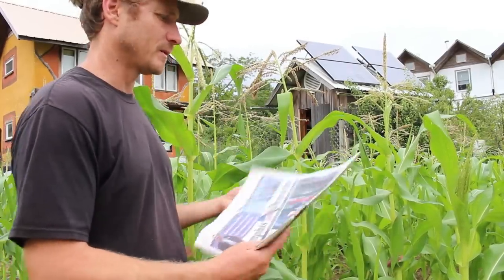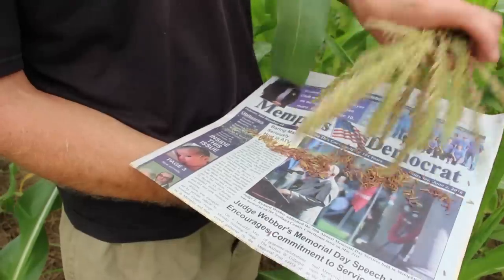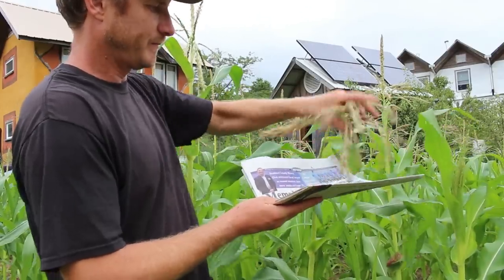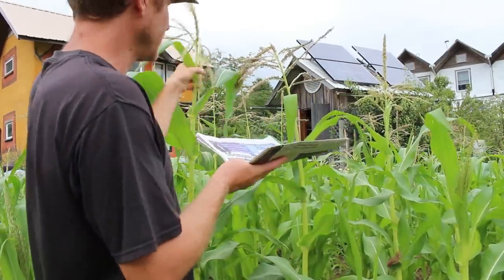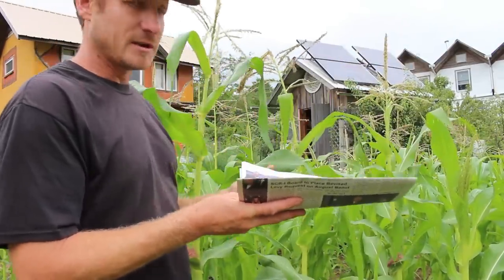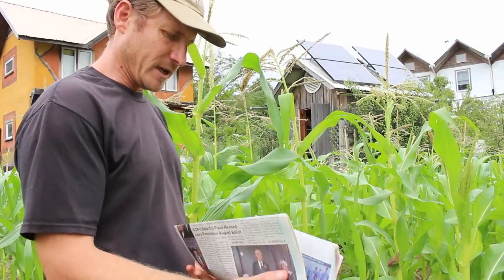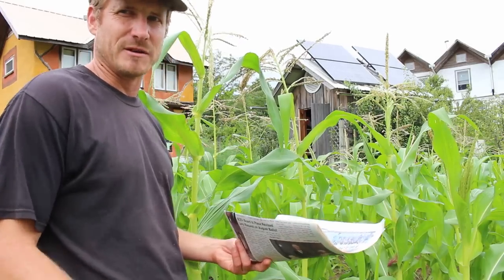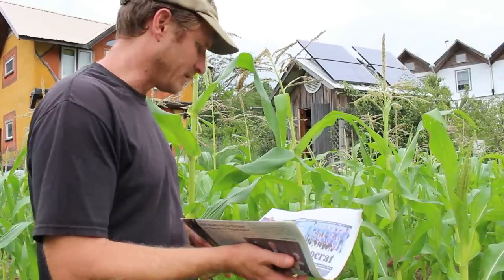DOUBLE Your Corn Harvest from a Small Garden with this TRICK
In this video I reveal a little trick for getting more corn from however much corn you plant in your small garden.  For a long time I'd plant a smaller bed of corn and was disappointed with how the ears wouldn't fill out fully because of poor pollination. Using this method you can get ears full of kernels all the way to the tip.

There's nothing better that sweet corn in summer, except maybe getting more of  it out of the same space.